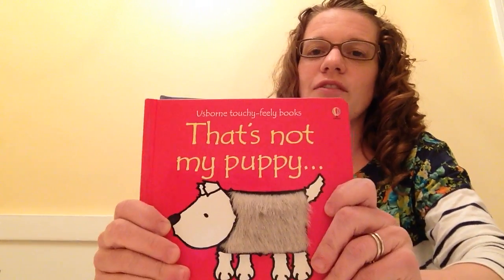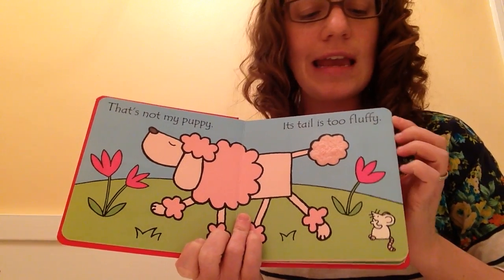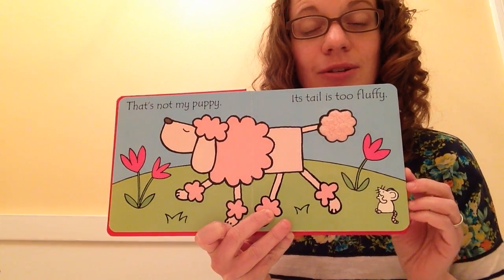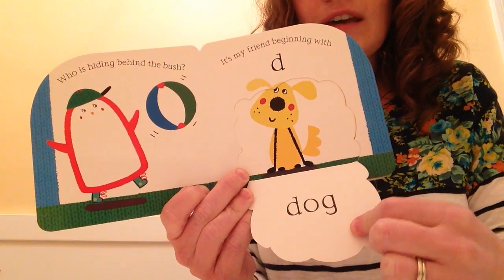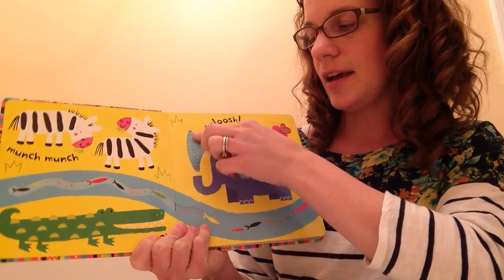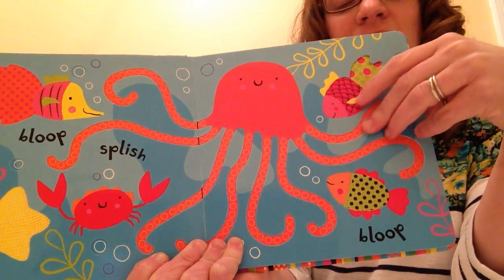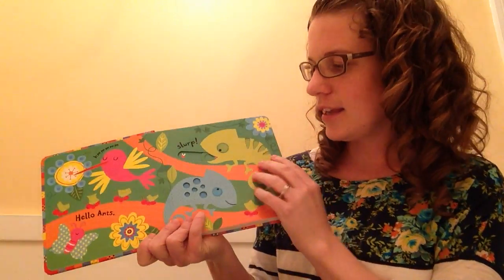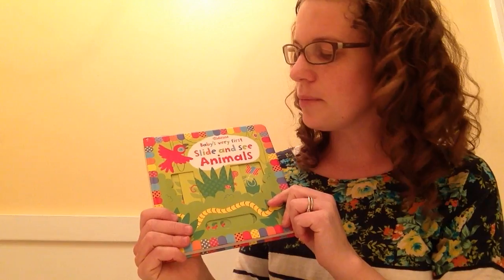Books to use in speech therapy for EARLY LEARNERS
Engaging and sturdy books to use with babies, toddlers, and preschoolers in speech therapy.